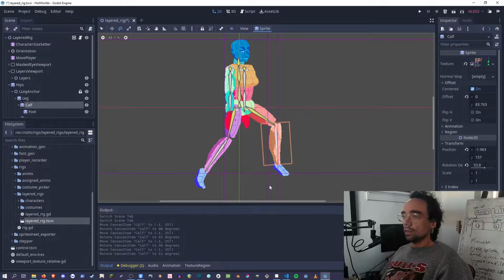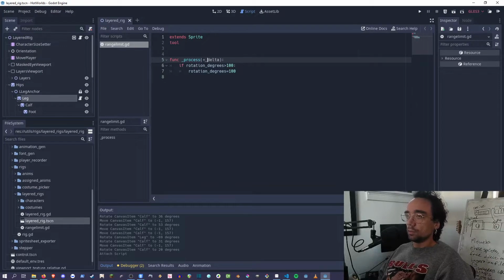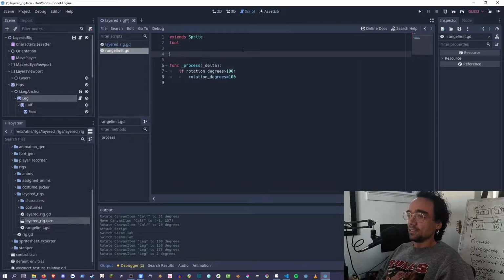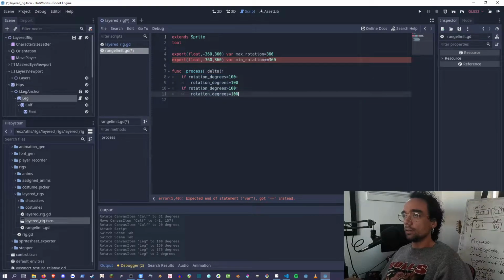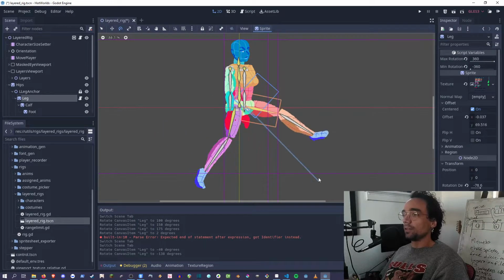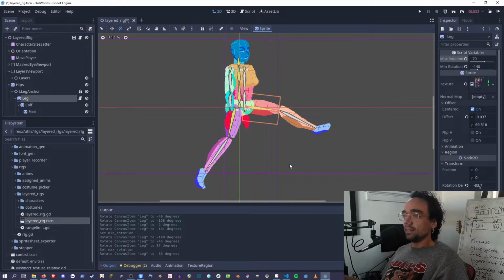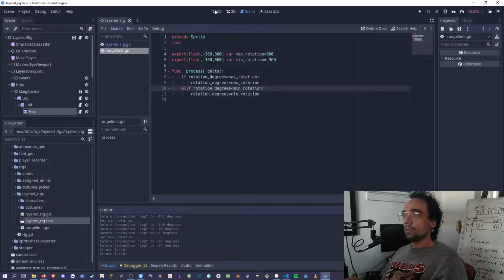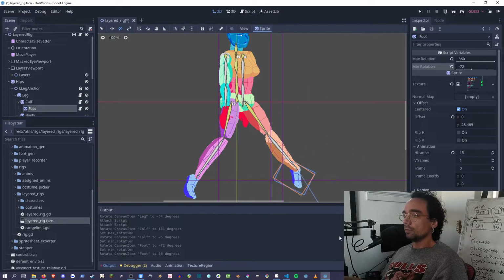How to limit inverse kinematics bone rotation with tools | Godot 3.x tutorial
Sorry to say, but this method doesn't work anymore. They removed the simple IK feature and now you have to use skeleton2D and Bone2D nodes, which are more complicated and when I tested it, I wasn't able to set rotation with a tool.

I am leaving this video up because the thumbnail is hilarious and sick as hell, and the method here still demonstrates how tool scripts work which is applicable to 4.x

The good news is, it looks like they have semi-added this feature, via SkeletonModification2D resources
There is also a specific existing resource that seems to be able to set limits between two bones, and be sure that they only bend in the correct direction, which would be very useful for things like knees, but might not work for everything depending on your specific needs.

The bad news is I don't know any of these work, since I haven't been using 4.x a lot. I think it's going to be much more complicated than my solution. I think you need to create a custom resource that extends SkeletonModification2D and write code in several different scripts that clamps the angles of each node individually. So although they technically added something that's supposed to do it, I wouldn't really say that it covers the use case very well. It also looks like the classes are experimental so not sure how well they're going to work or how flexible they'll be.

It would be nice if they just added the min and max rotation as properties of the Bone2D node. Might submit a feature suggestion on GitHub at some point.

In Godot 3.x, inverse kinematics is missing one major feature that most other 2d rigging software has; rotation limits. But fear not! Anything is possible! With these ten lines of code, you can add limits to your rigs so they won't break their legs anymore.